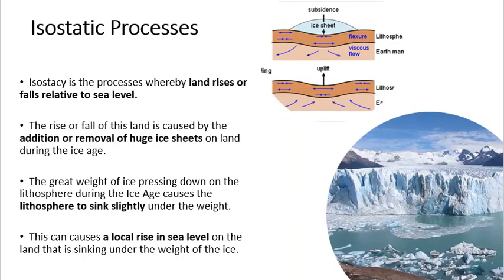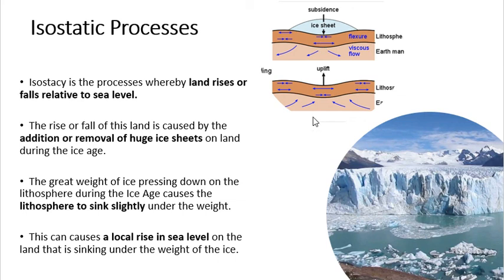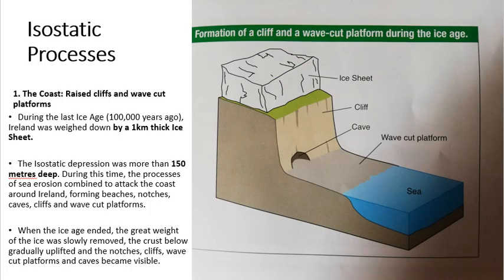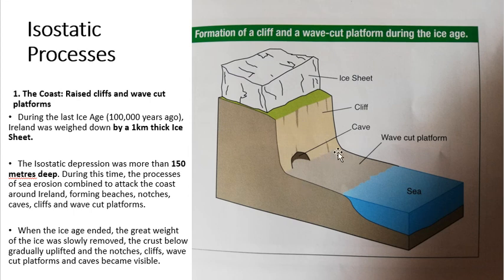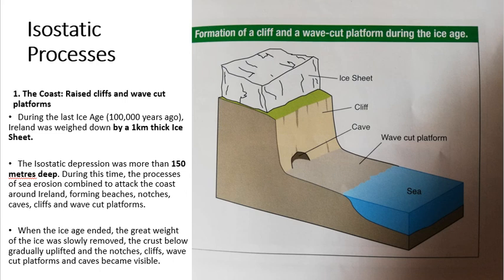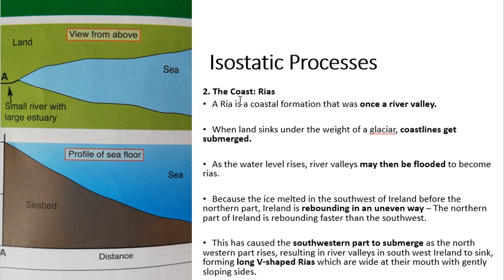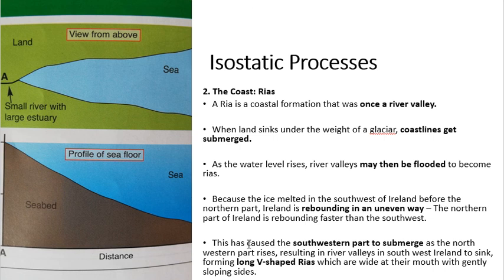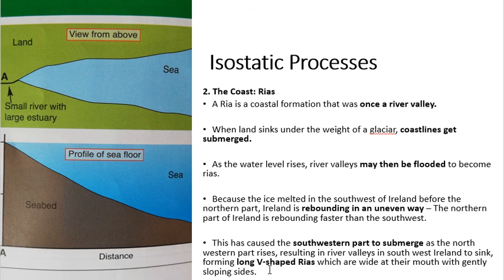Leaving Cert Geography: Isostatic Processes along the coast